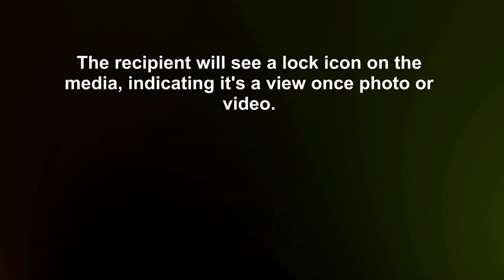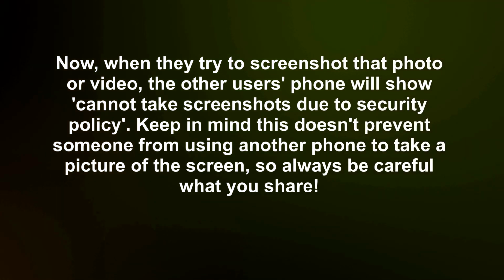Block Screenshots On Whatsapp - NEW! Step by Step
Block Screenshots On Whatsapp protects your privacy by preventing others from capturing your chats; learn the step-by-step process to enable this feature and safeguard your sensitive information from unauthorized screenshots.

00:00 Tired of Screenshots?
00:07 View Once Media
00:12 Open WhatsApp Chat
00:16 Tap Camera Icon
00:19 Choose Photo/Video
00:22 Tap the "1" Icon
00:26 Photo Set to View Once
00:30 Hit Send
00:33 Lock Icon
00:37 Screenshot Blocked
00:45 Be Careful